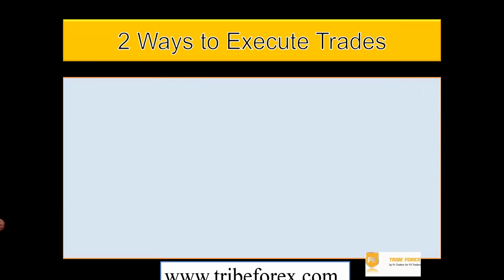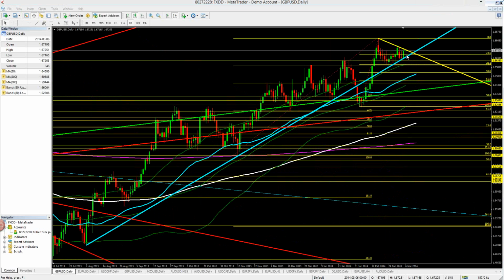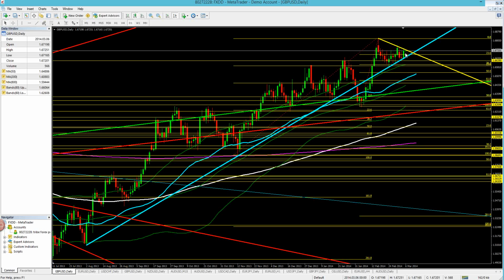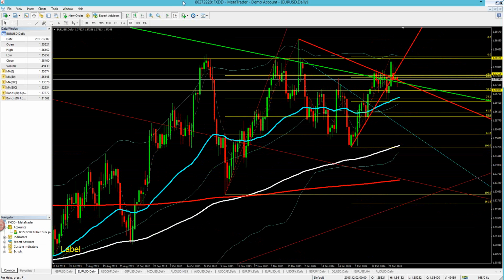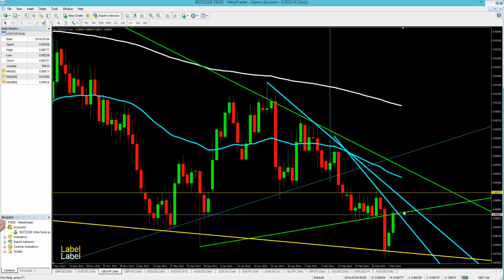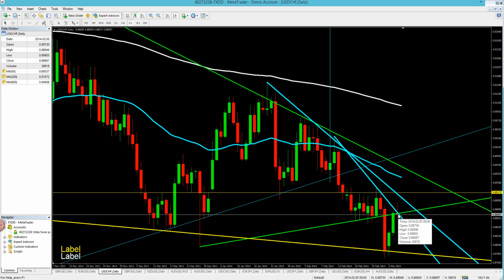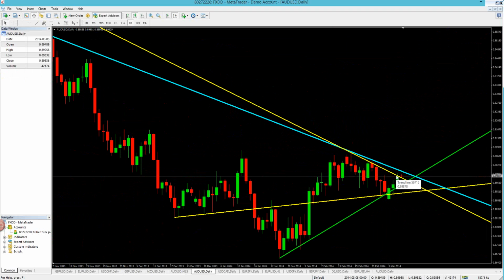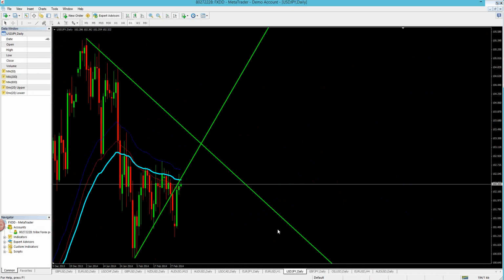Tribe Forex Daily Market Analysis 03-05-2014